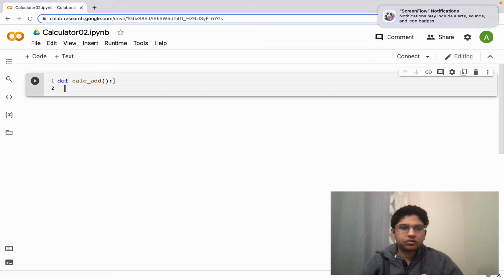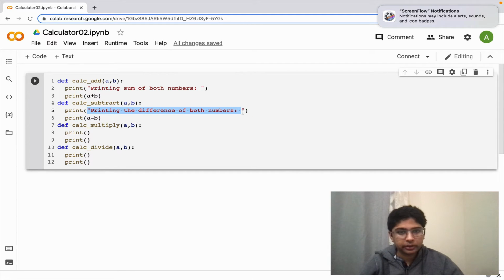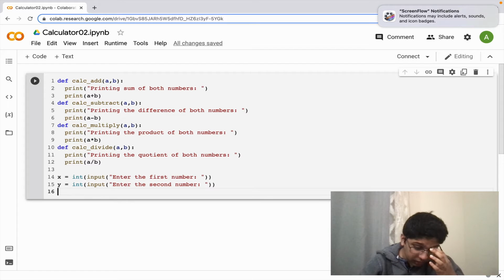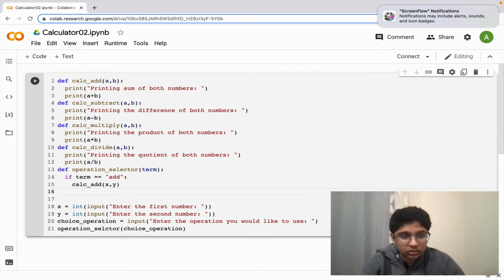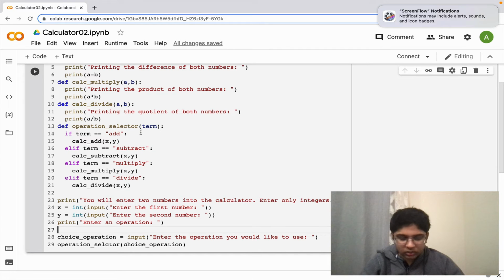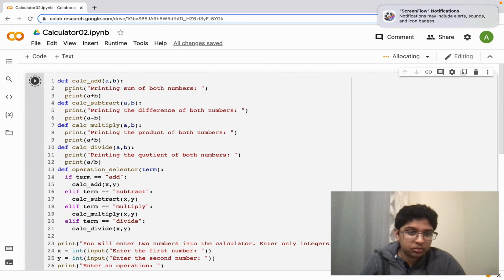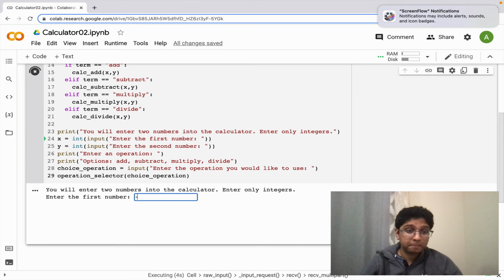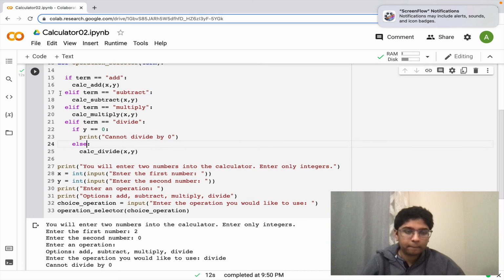Python Calculator using Methods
This is my first official video explaining programs in Python. This one is about making a simple calculator in Python.

Made by Aaditya.